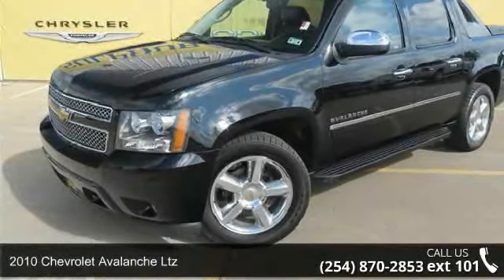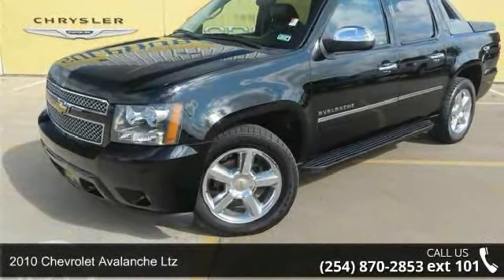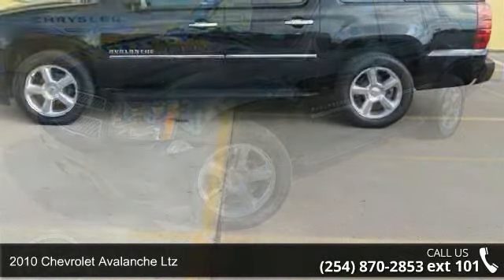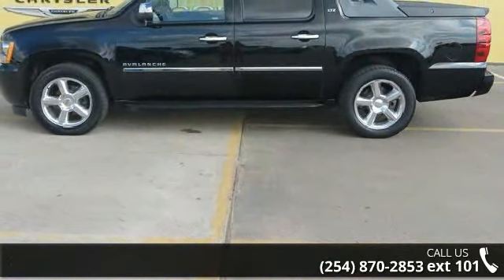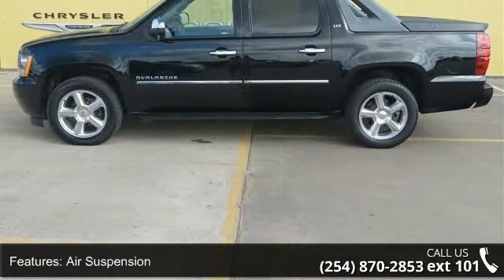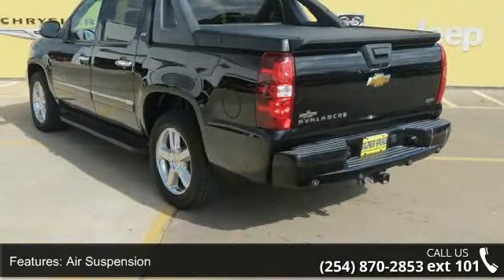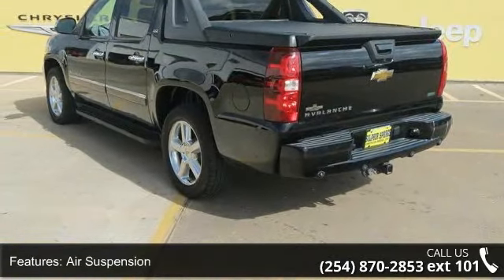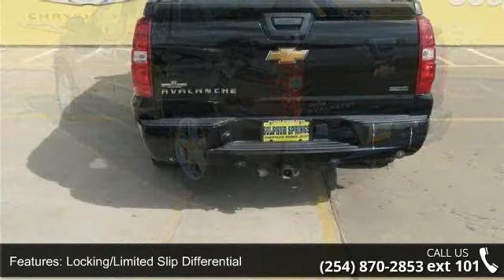2010 Chevrolet Avalanche Ltz - Benny Boyd Copperas Cove - C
For Sale in: Copperas Cove, TX

2010 Chevrolet Avalanche 1500 LTZ! 5.3L V8! 4 Wheel Drive! Tow Package with Hook Ups. Trailer break controls! This Chevrolet Avalanche 1500 has a clean vehicle history report. Low Miles, 61,223!!! Non Smoker. Easy to use Steering Wheel Controls. Onstar Equipped. Premium Surround Sound AM/FM/CD Player! XM Satellite Radio!! Simple Navigation System. Rear Back-Up Camera! Rear Entertainment System! Sport Bucket Front Seats. This Chevrolet Avalanche 1500 has Heated and Cooled leather seats!! Power leather seats!! Driver, Passenger dual climate control! Huge Power Sun Roof With Sun Shield. Rubber Bedliner! Bed Cover! Deep Sporty Tint. Power Windows, Locks, Tilt and Cruise control. Safety equipment includes: ABS, Traction control, Curtain airbags, Passenger Airbag, Front fog/driving lights... Lifetime Engine Warranty on all gas engine under 100,000 miles and we offer $8 oil changes on 4 and 6 cyls engines and $18 on V8 engines on the vehicles we sell.